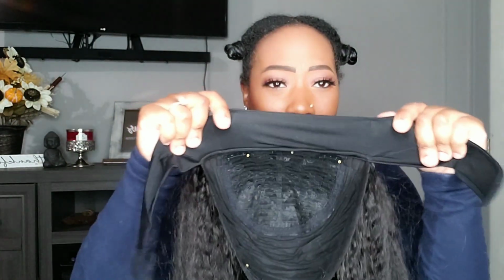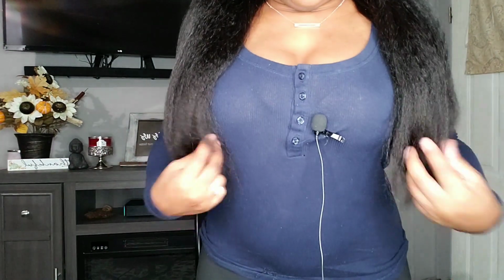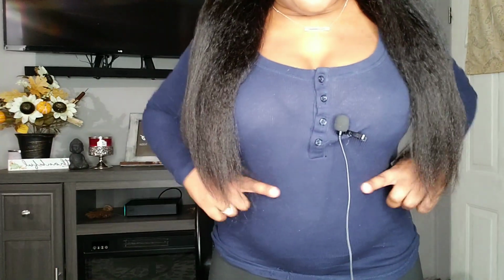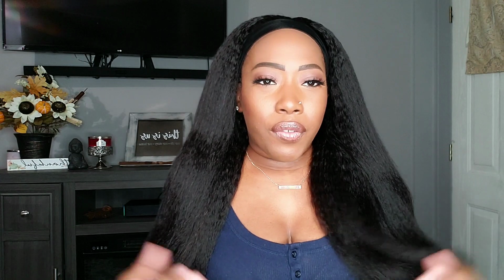Sis Get Your Wallet, You'll Want This Kinky Straight Human Hair Headband Wig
Timestamps WATCH IN HD
0:00
0:01 CTA
0:24 Wig Intro & Overview
2:09 Try On
2:57 1ST Impressions
5:29 Wig Prep
6:10 5 Styling Options
9:44 Final Thoughts (must watch)

My favorite wig accessory
Milano Lace Part Wig Grip
Milano ORIGINAL Wig Grip

Afrosheen Slickback Creme Styler
Digital Straightening Brush (this is the most comparable to mine, my brush is no longer available 😑 )

(shop some my favorite Amazon finds)

enjoy 30 day free PRIME trial on me

Love a good read check out Audible Library & have your favorite books read to you